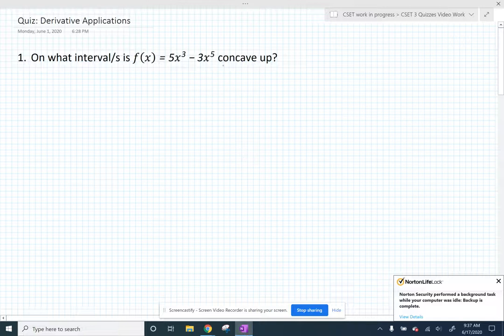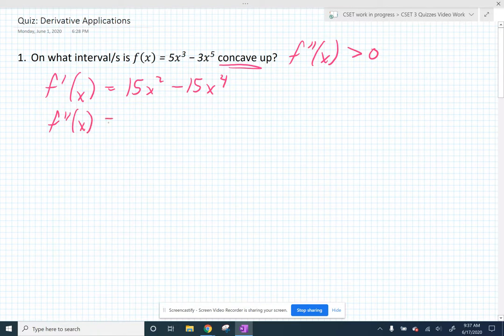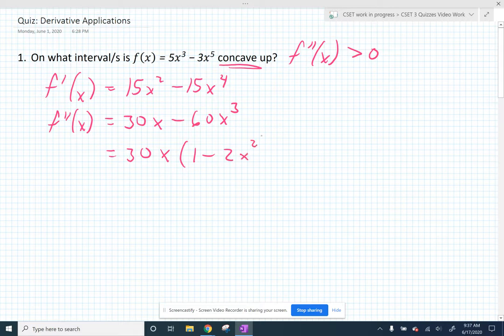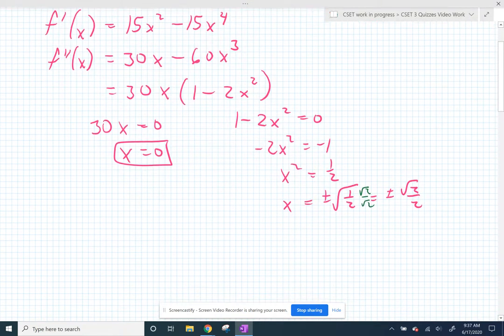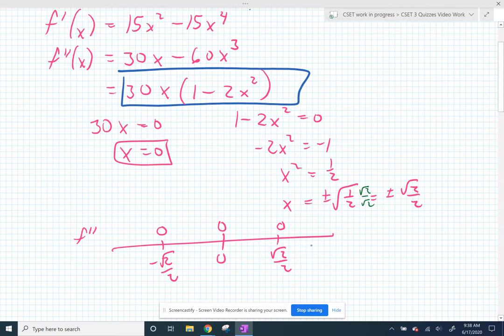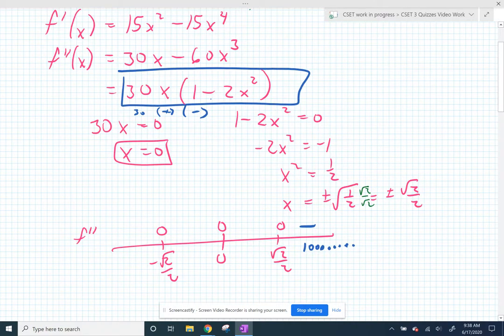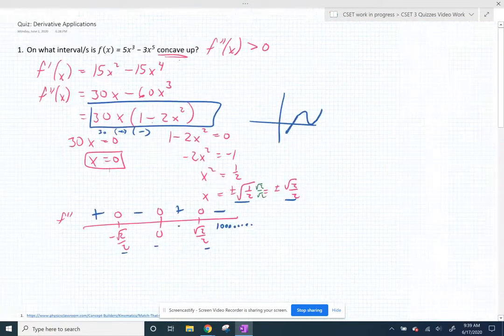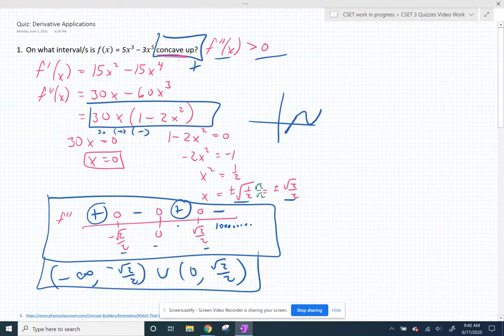CSET Quiz: Derivative Applications 01